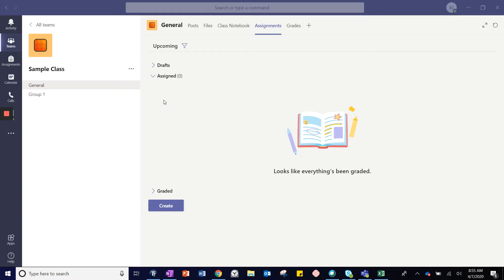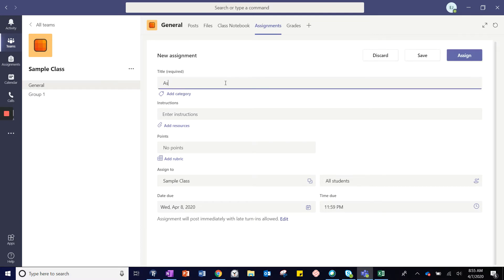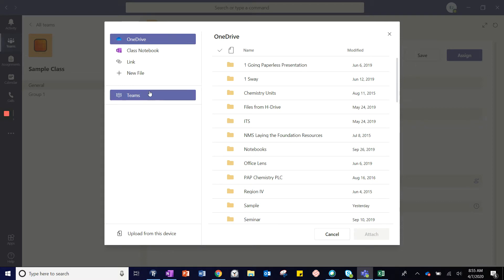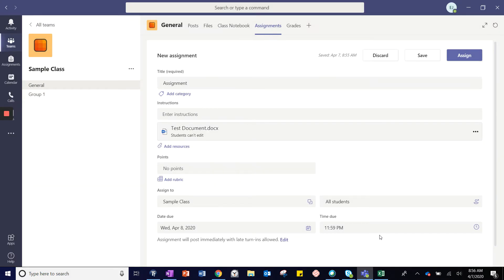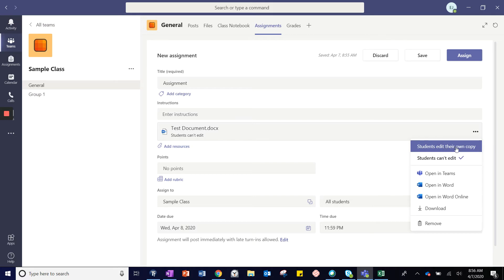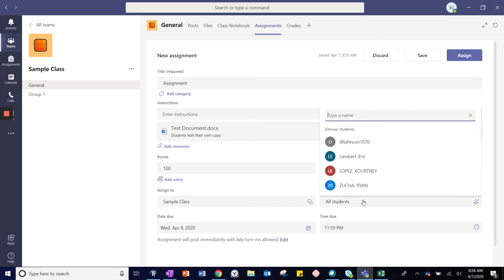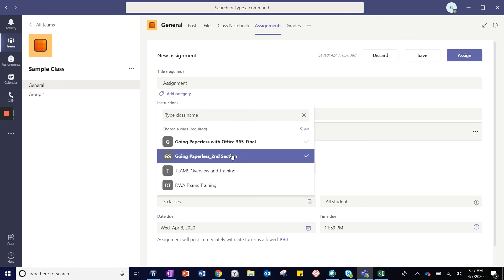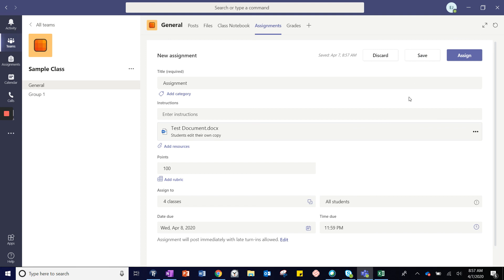Teachers: Creating a Basic Teams Assignment